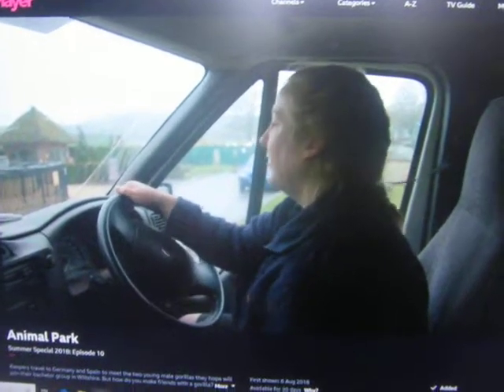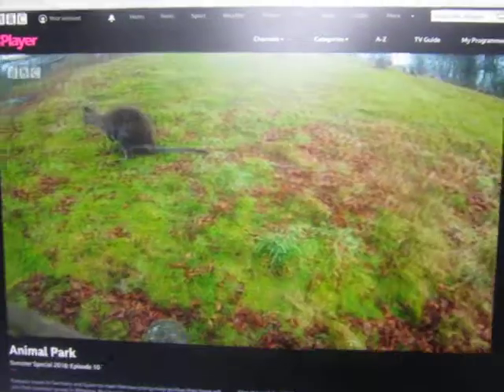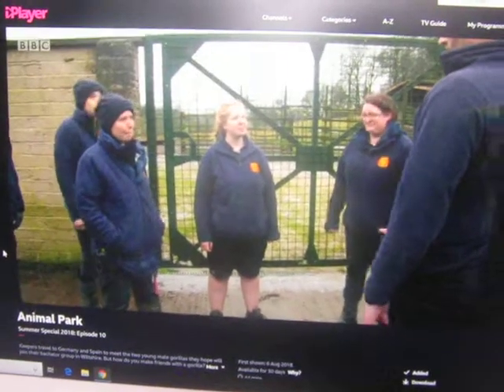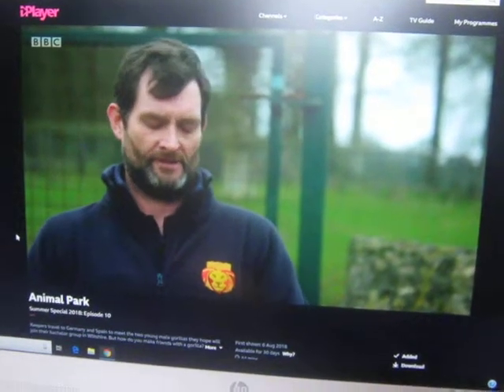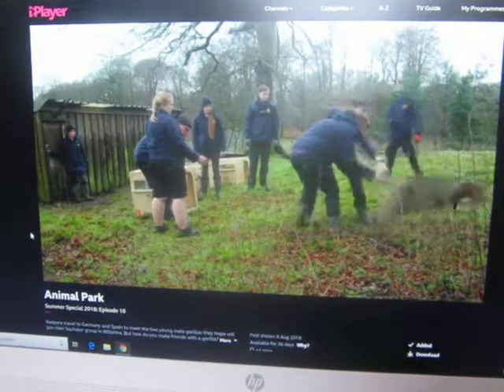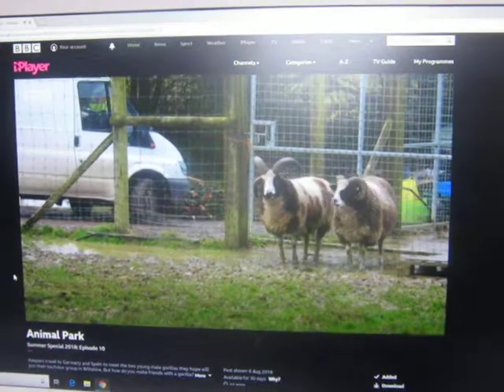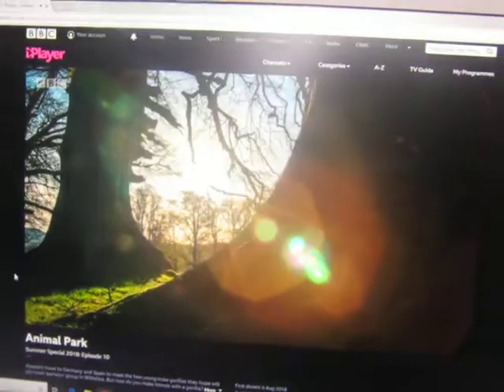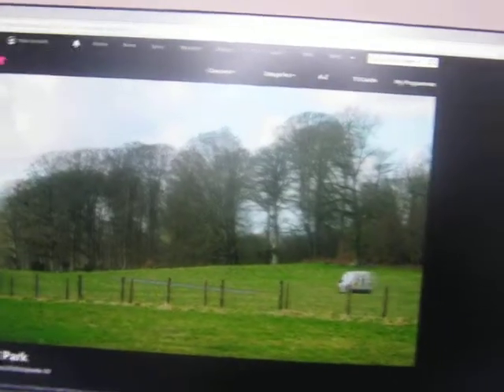Wallaby Move part 1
At Longleat It's keeper versus wallaby when 20 of these most athletic animals must be moved to a new enclosure, but how do you catch a wallaby who can clear your head in just one hop?